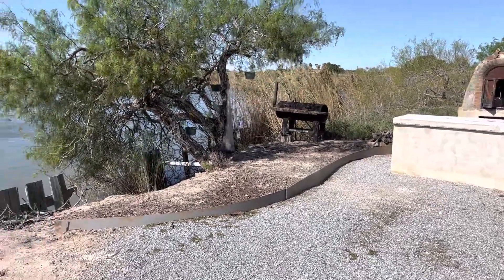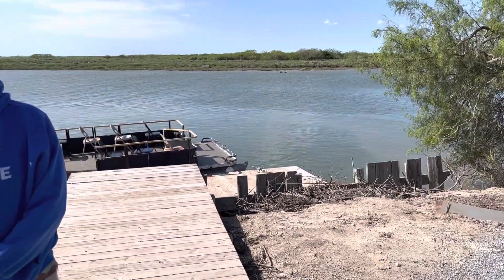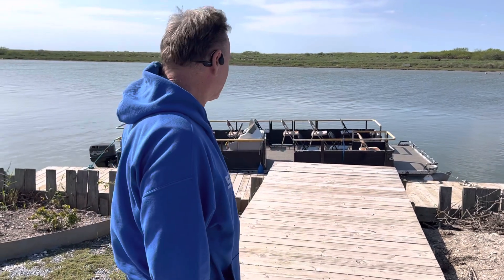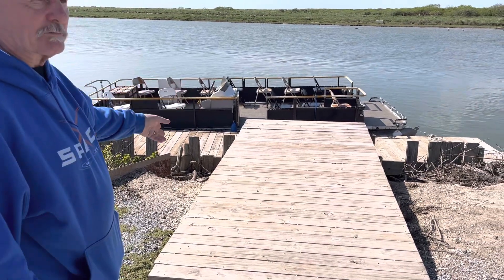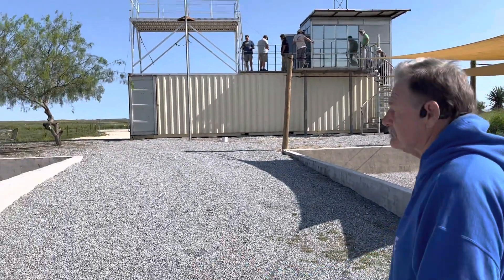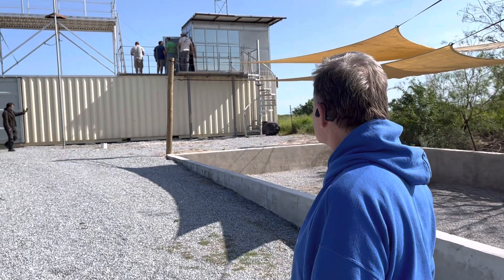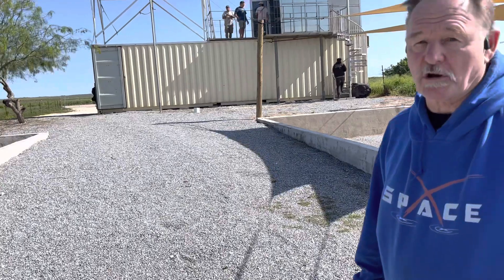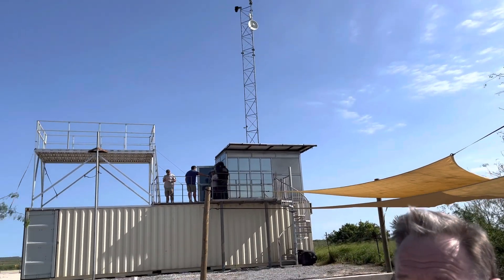Nomad Adventure - Elon’s Space X static fire from Rocket Ranch outpost # 1